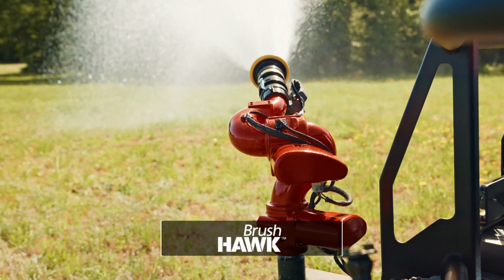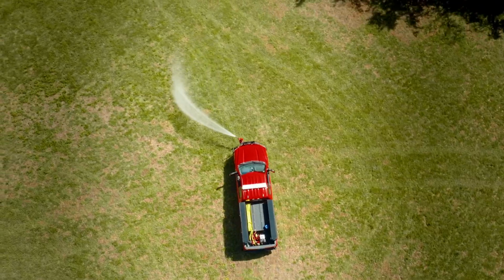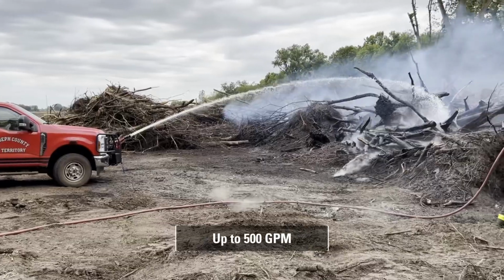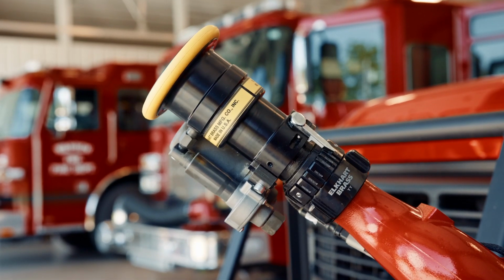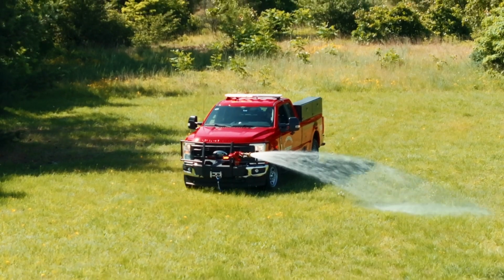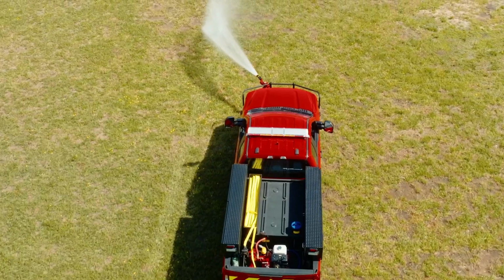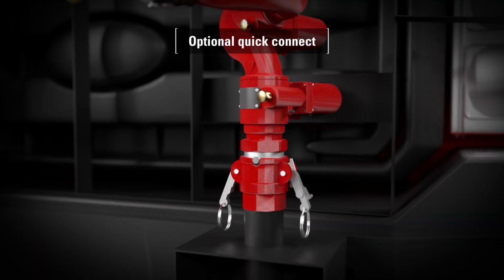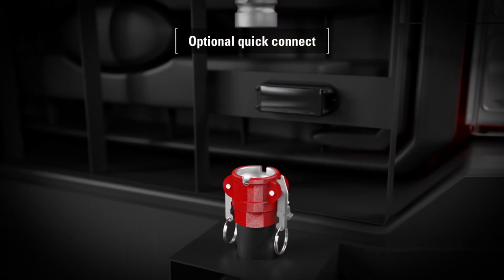BrushHawk Overview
With a small swing radius and low stow height, the BrushHawk™ is the most compact monitor in its class. It’s perfect for limited bumper space on brush and wildland trucks while also improving field of vision. Utilizing CANbus control, the BrushHawk comes with a proportional joystick controller that provides monitor controls for up/down/left/right and nozzle fog/stream controls. The joystick also includes on/off and trigger control for the optional valve kit. No intermediate junction box is required between the joystick and monitor, streamlining installation and space requirements.